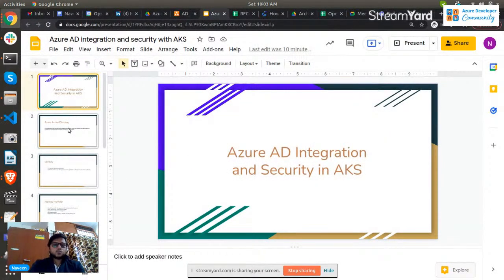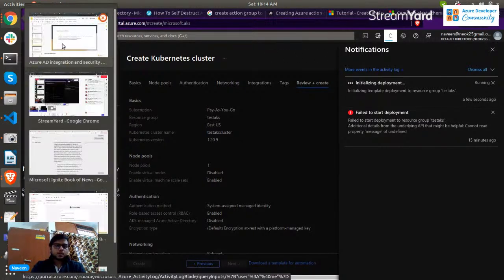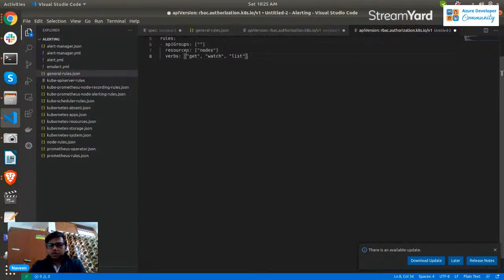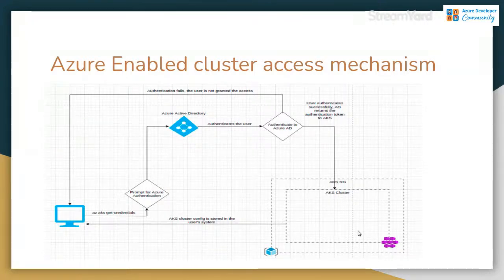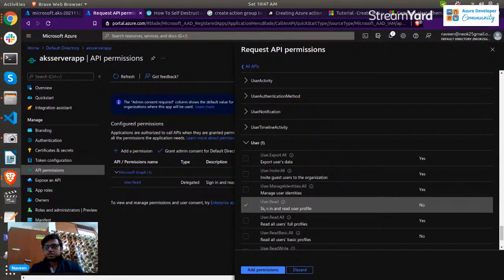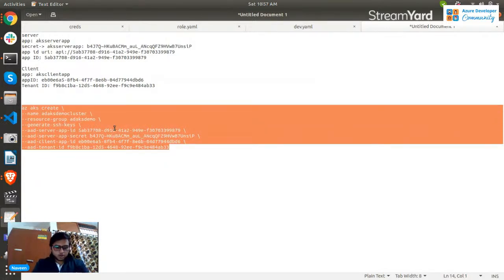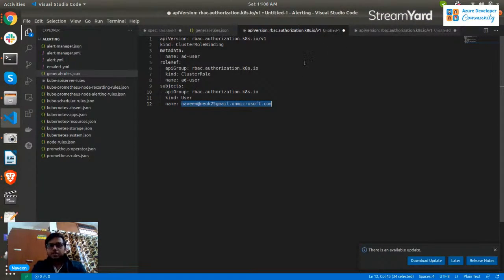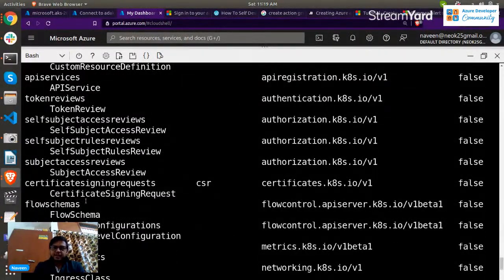Azure AD Integration and Security in AKS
In this workshop we will be learning about Azure AD integration with AKS and various security components of AKS.